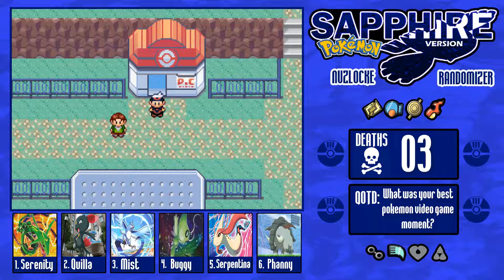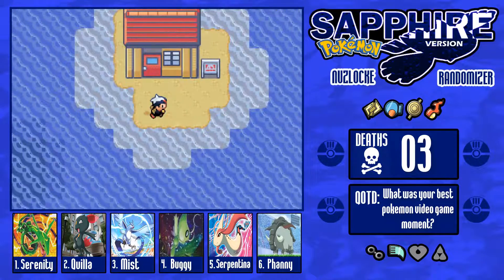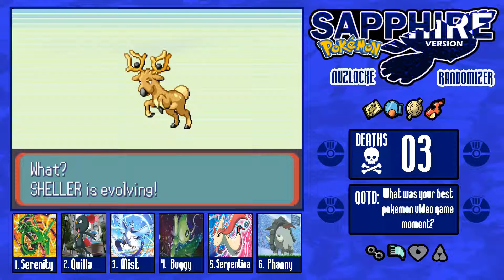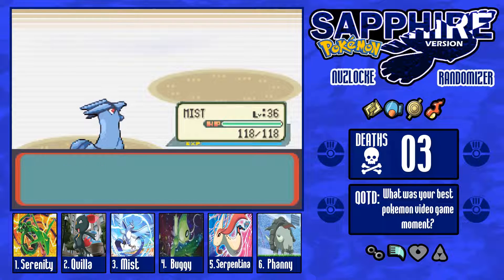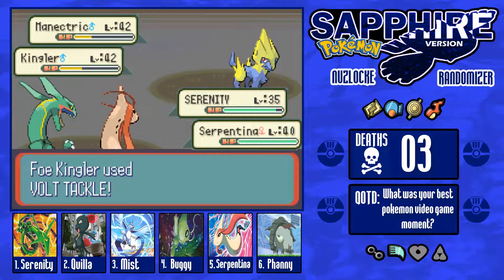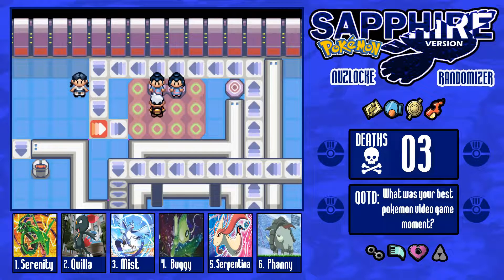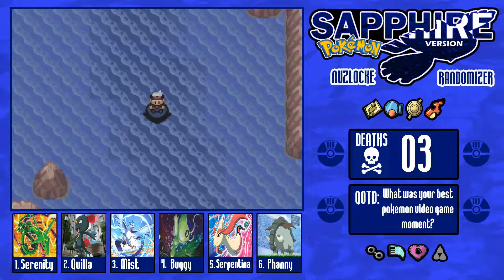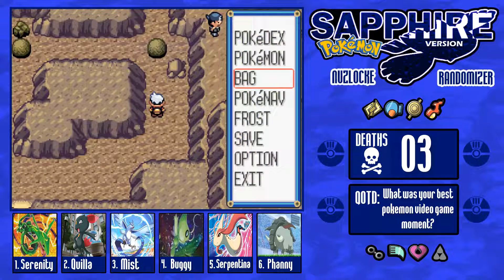Pokemon Sapphire Nuzlocke Randomizer Episode 11 TWIN FURY!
Hello all! I am back with another Pokemon nuzlocke episode.
Today we get to Mosdeep City to face the gym leader twins. Also
we get some encounters along the way. Soon enough we will get to
face Team Aqua again if we pass this gym challenge. Double
battles tend to be a pain for me so hopefully I get through it.

Also tell me if you like the addition of the end screen. Not used to it
so trying my best.

With that said, this is UltraFrost signing out.